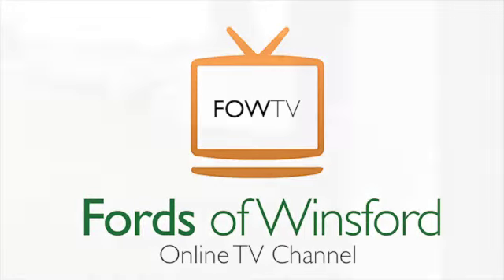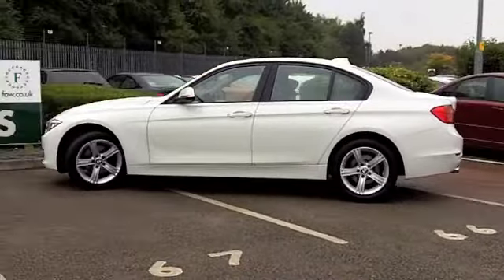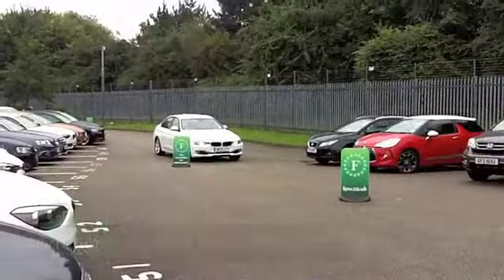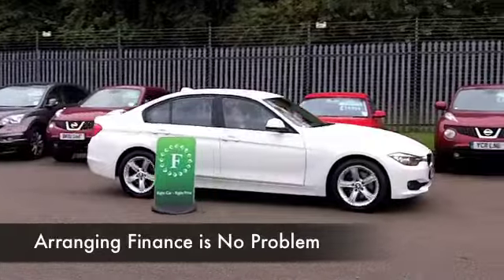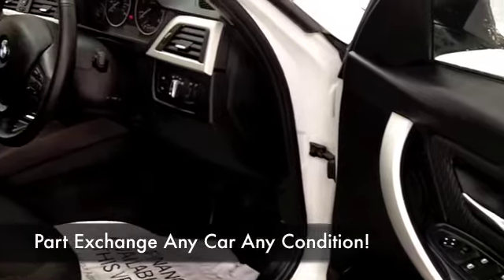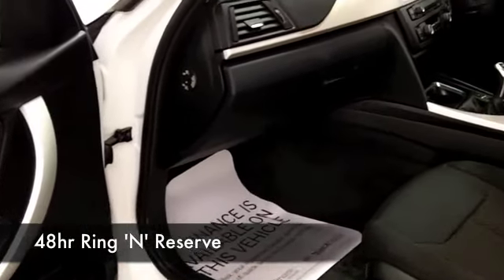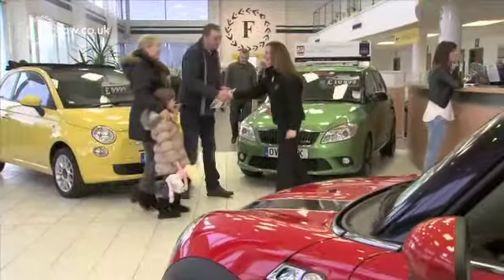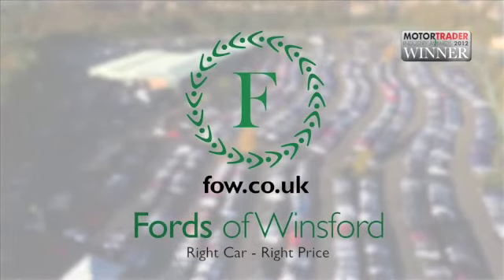BMW 3 SERIES DIESEL SALOON (2012) 320D SE 4DR - MF12CTY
DETAILS:
First registered: 02/03/2012
Current mileage: 18010
Registration: MF12CTY
Colour: WHITE

FEATURES:
all round electric windows, remote central locking, cloth interior, all round airbags, climate control, pas, abs, alloy wheels, solid paint, cd, traction control, parking control, hand book present, cruise control, bluetoot

This used car is for sale at Fords of Winsford Car Supermarket in Cheshire, UK